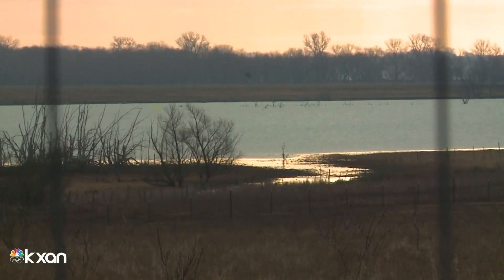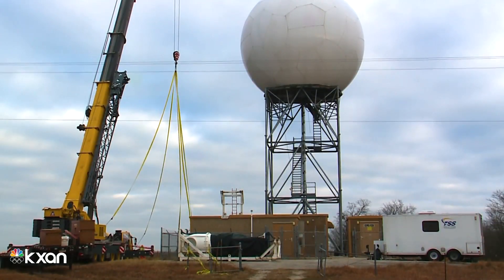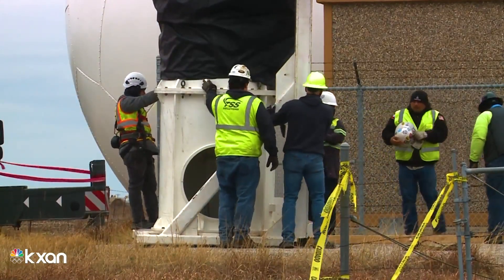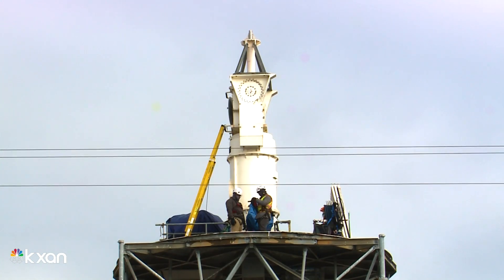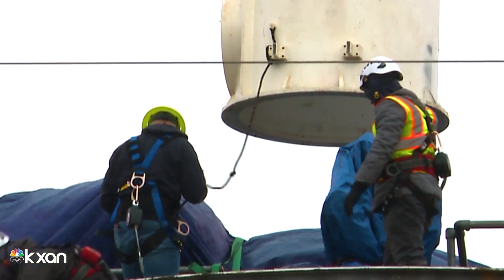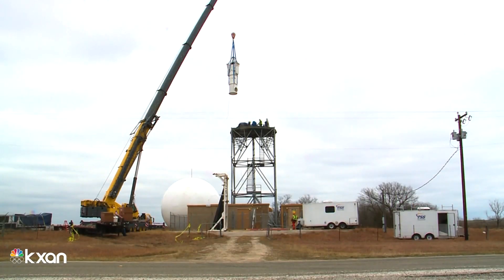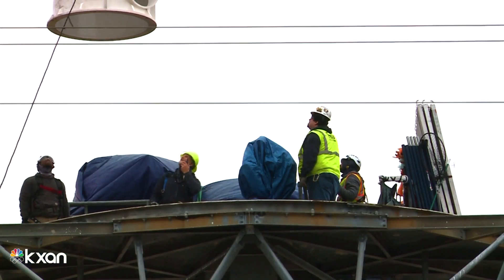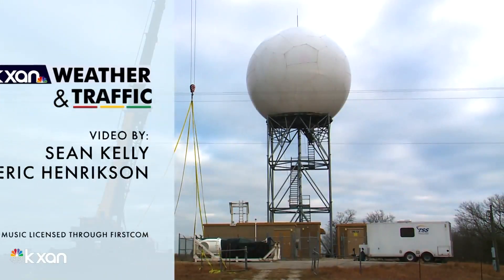Doppler towers gets upgrades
KXAN's Sean Kelly explains.